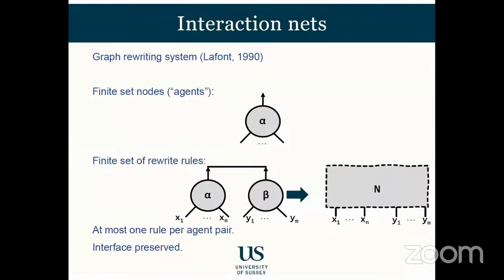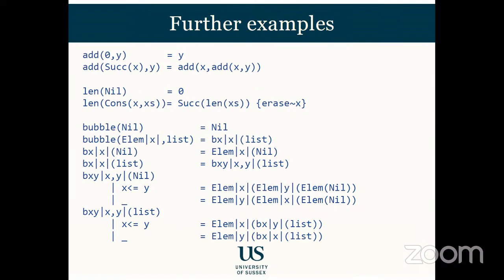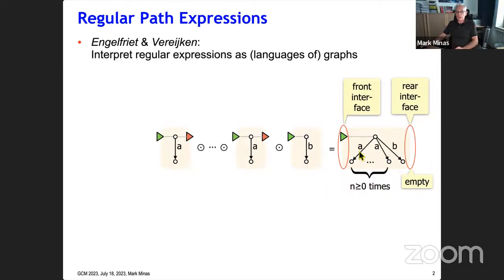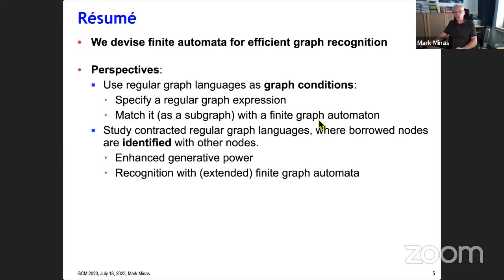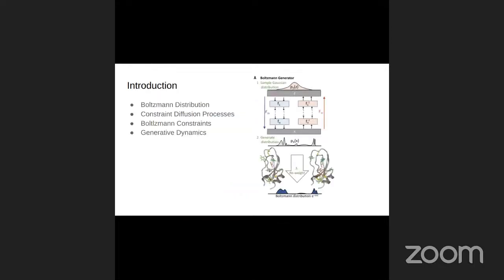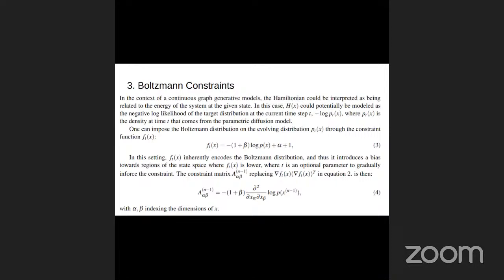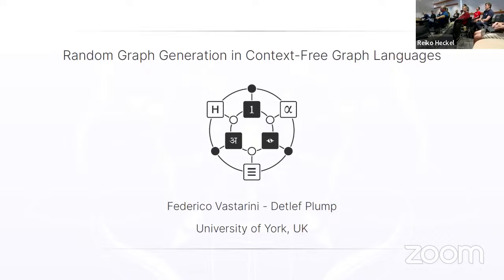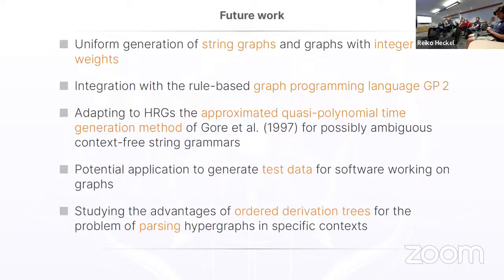GCM Session 3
15:30 7m Talk
A high-level functional programming language for interaction nets
P: Marc Thatcher University of Sussex

15:38 7m Talk
Finite Automata for Efficient Graph Recognition
Frank Drewes Umeå universitet
Berthold Hoffmann Universität Bremen
Mark Minas Universität der Bundeswehr München

15:45 7m Talk
Towards Efficient Boltzmann Sampling with Graph Generative Models and Constraints
P: Justin Diamond University of Basel
Markus Lill University of Basel

15:53 7m Talk
Random Graph Generation in Context-Free Graph Languages
P: Federico Vastarini University of York
Detlef Plump University of York

16:00 60m Other
Open Discussion